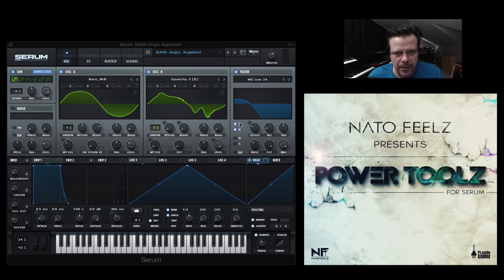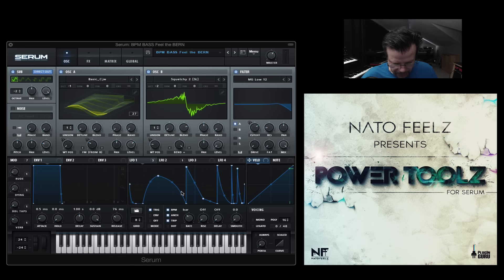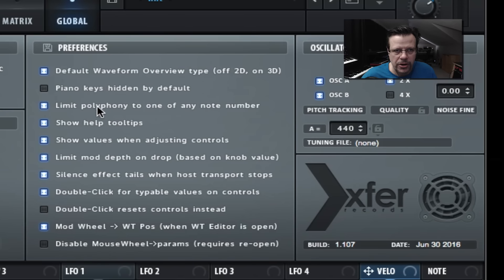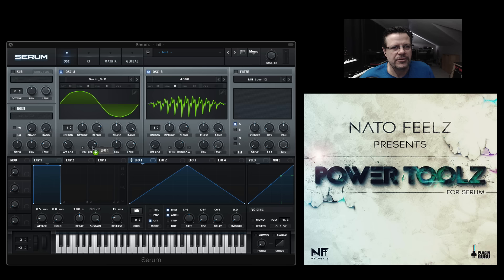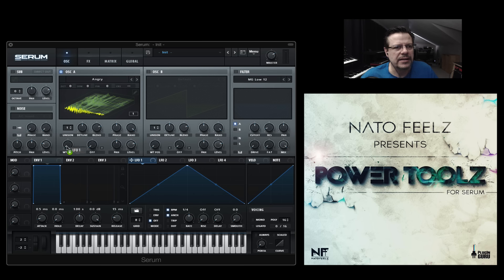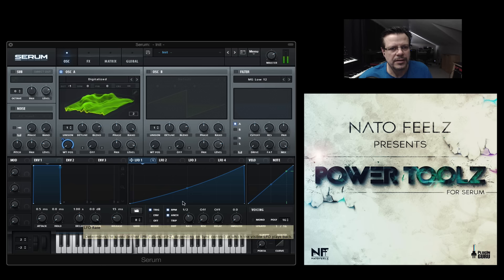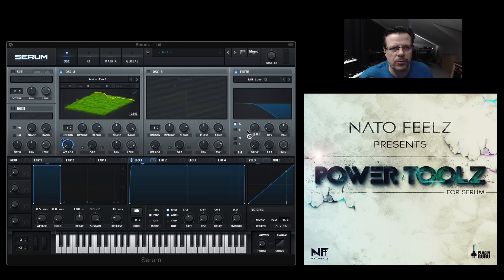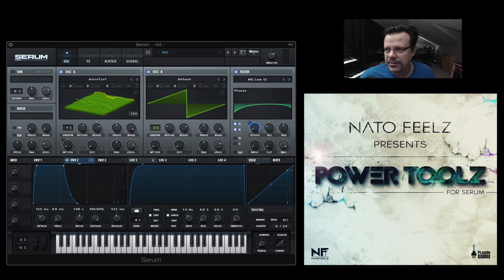More Tips n Tricks Serum & PowerToolz WaveTables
I created 7 new patches and stuck them into this library - so it now has 135 patches and 40 Wavetables.

We take you on a tour of the new patches / the Wavetables and show you how to get RUDE with the FM Synthesis in Serum in this video.

This awesome library and many more for Serum are available Come by and go shopping!